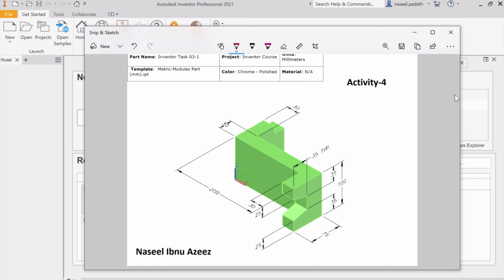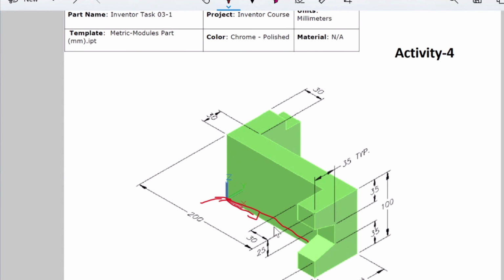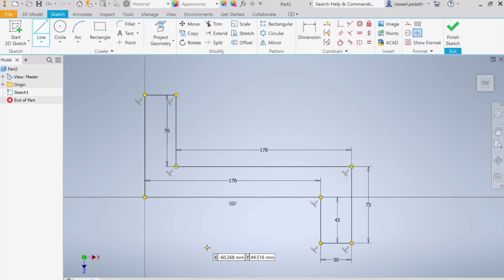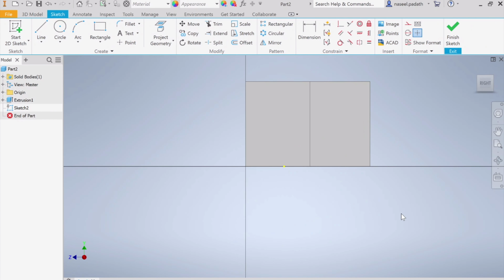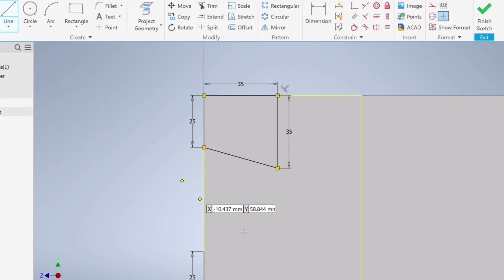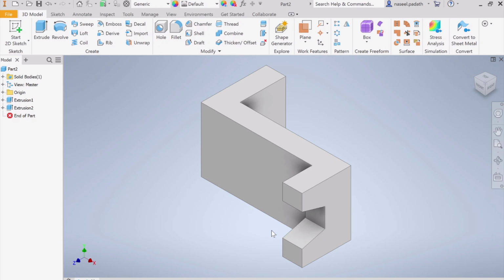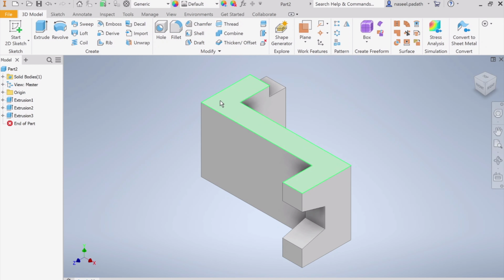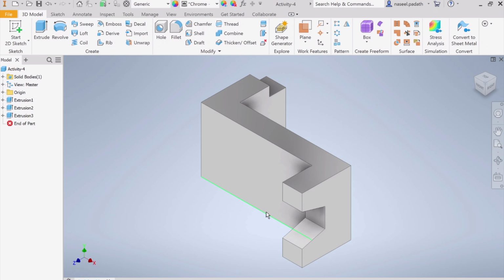Inventor 2021 Beginners Tutorial:Cut and Extrude 3D Activity-4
An exercise to learn extrude command and remove material on inventor and learn how to constrain sketches on Inventor.